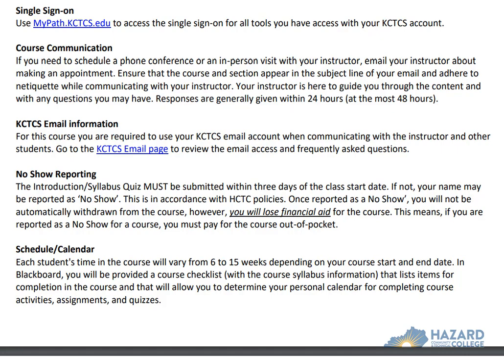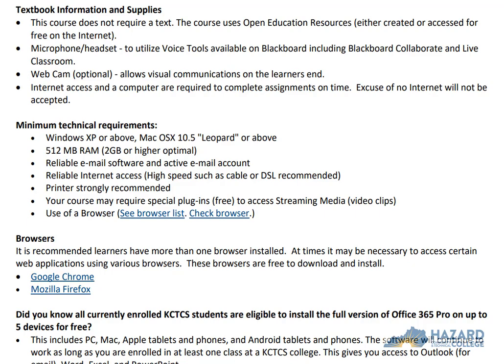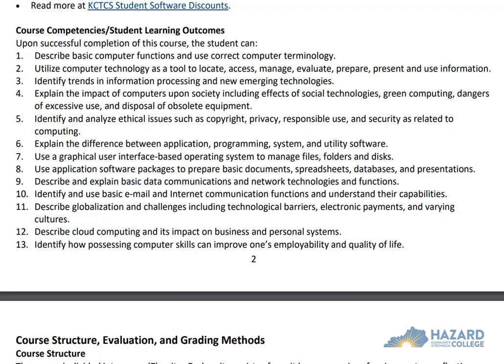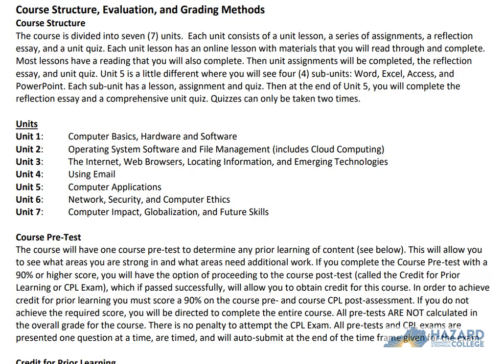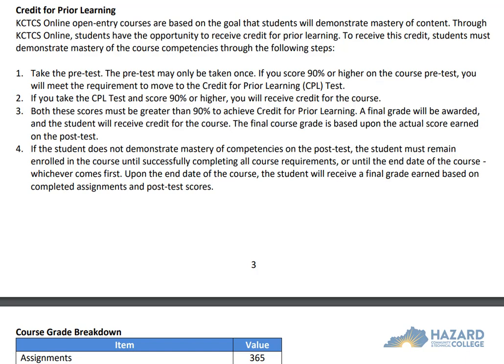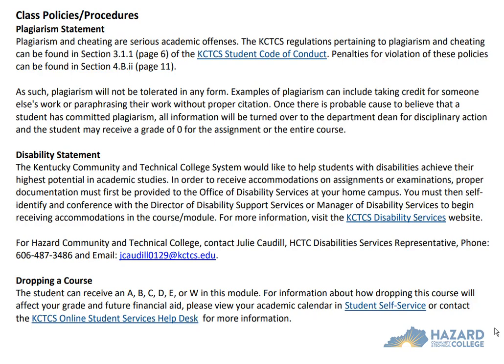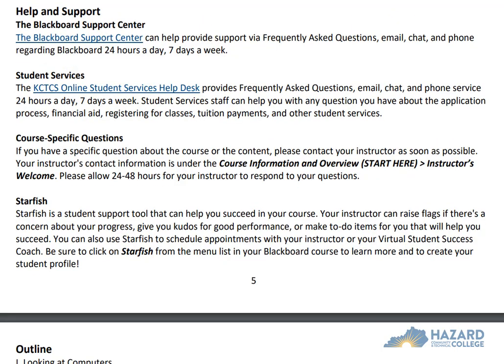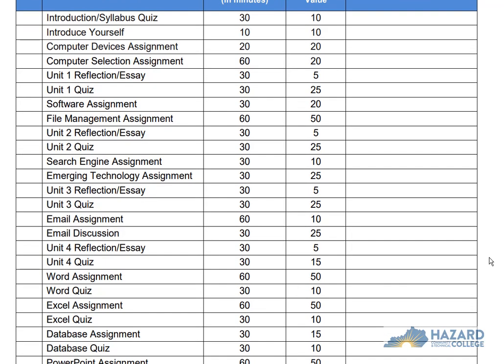CIT 105 LoD Syllabus Video